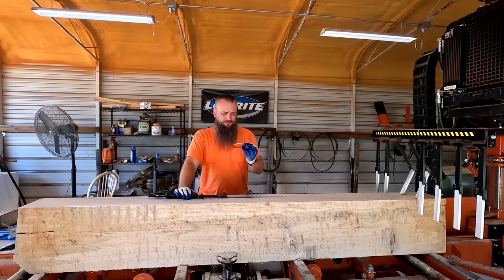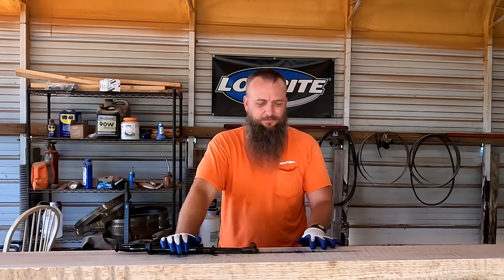Building A $10,000 Sawmill Chicken House